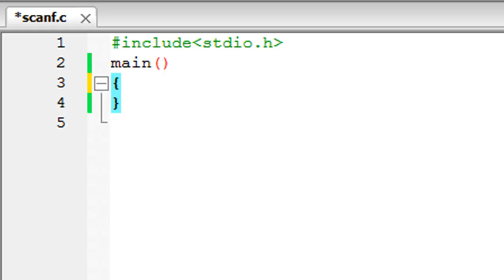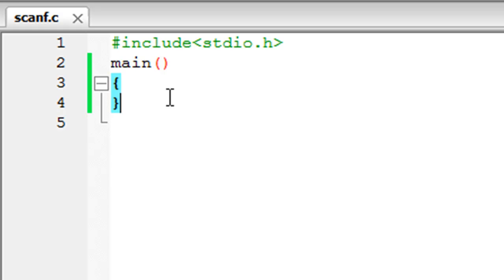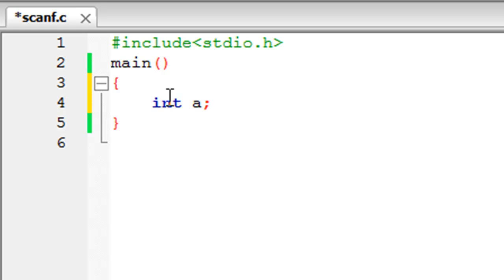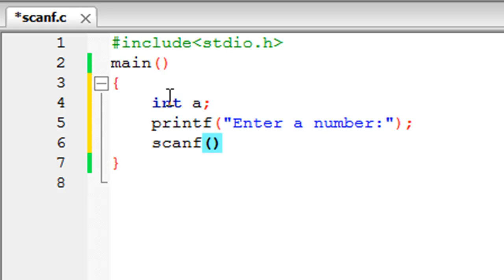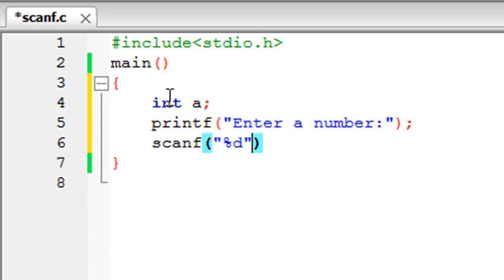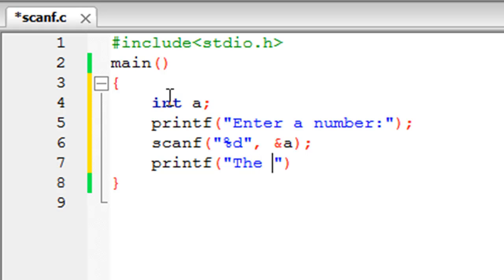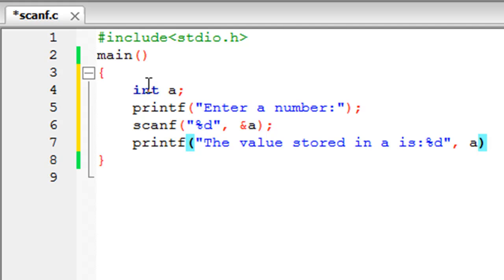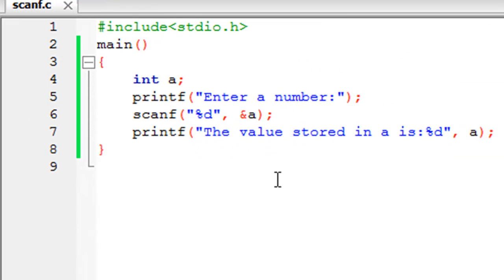C Programming Tutorial-6: Receive Input from Users Using scanf()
In this tutorial we'll learn to accept input from users in C programs. Just as we use the printf() function to display content on the screen (the default output device), we use the scanf() function to receive input through the keyboard (the default input device).